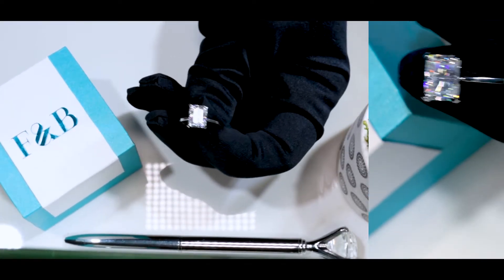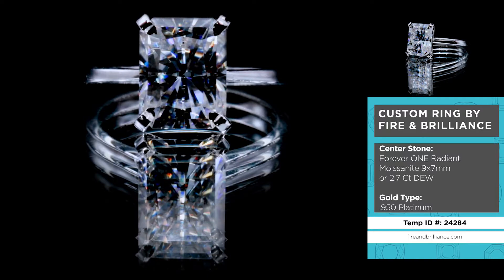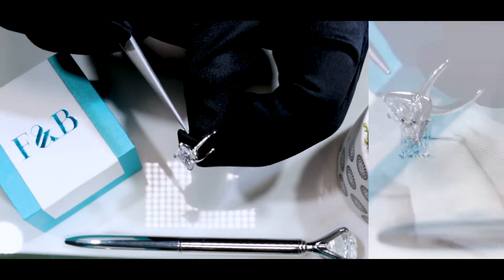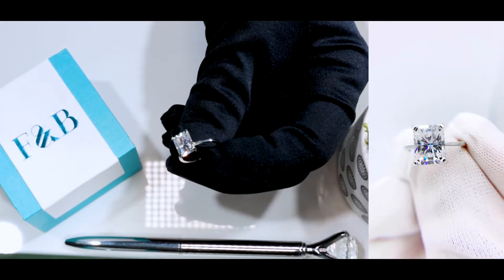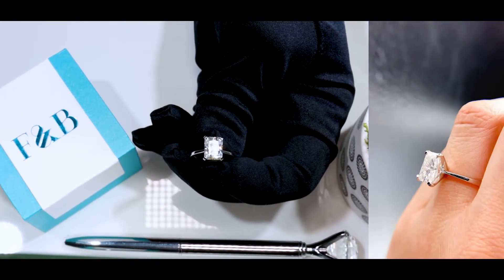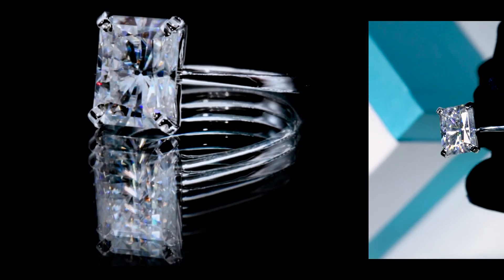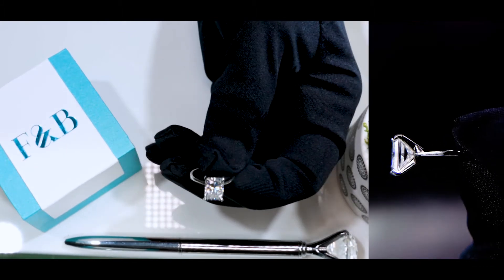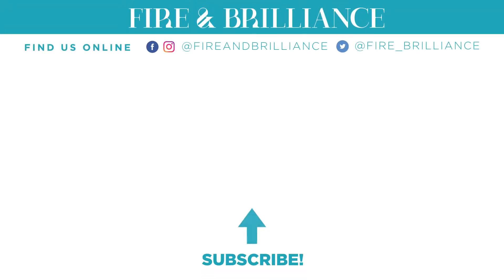F&B Jewelry Showcase: Custom Forever ONE 9x7mm Moissanite 4 Prong Platinum Solitaire Ring